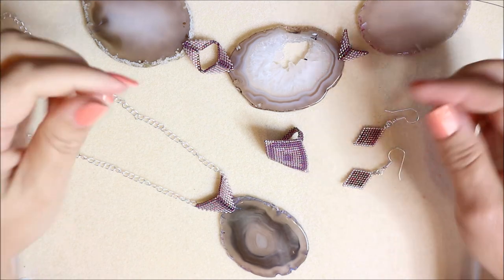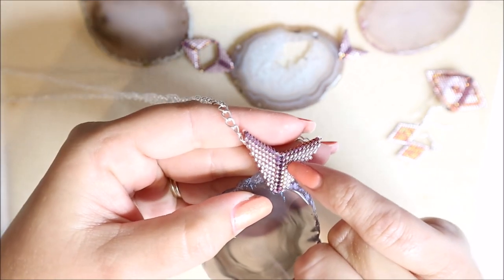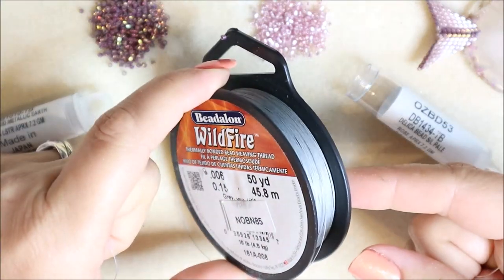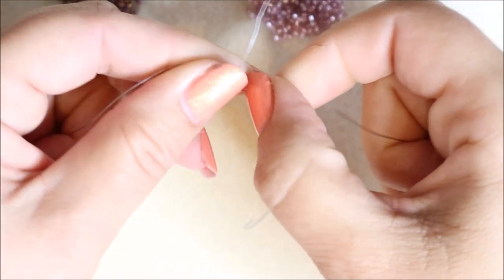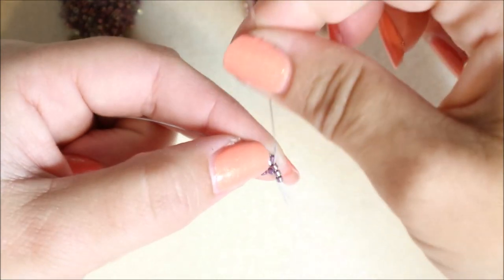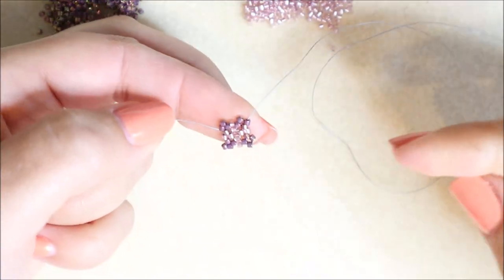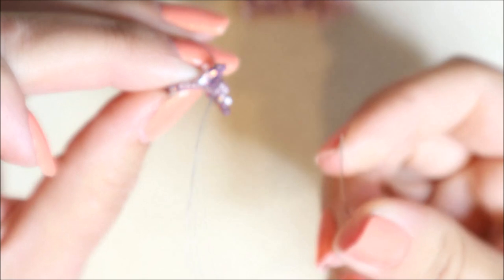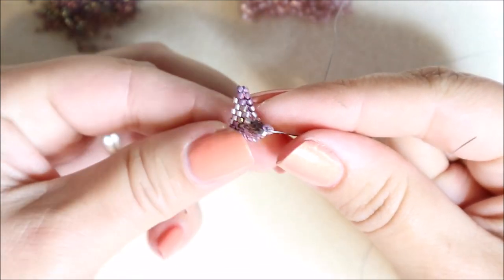Delica Bails & Connectors with Katie Parker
In this demonstration, Katie Parker shows you how to make a Delica Seed Bead Bail for a pendant and also how to use the same design to create a connector. Demonstrating Seed Bead techniques brick stitch, herringbone stitch and peyote stitch.